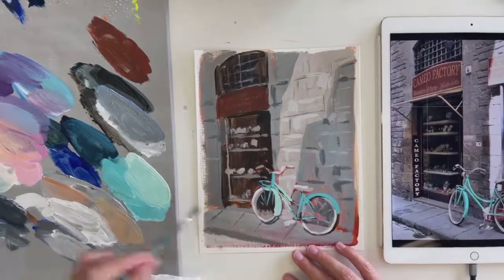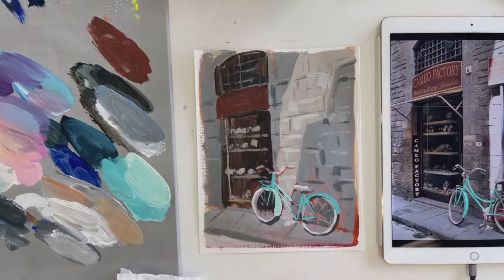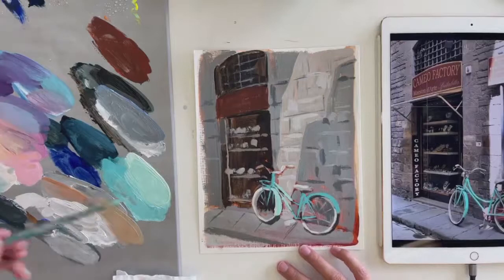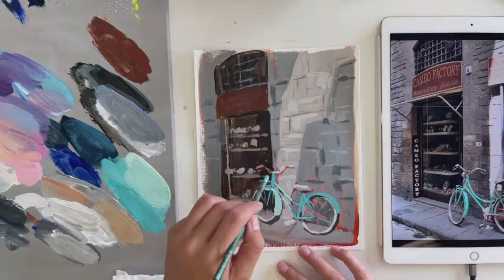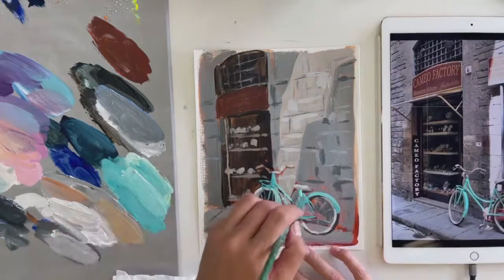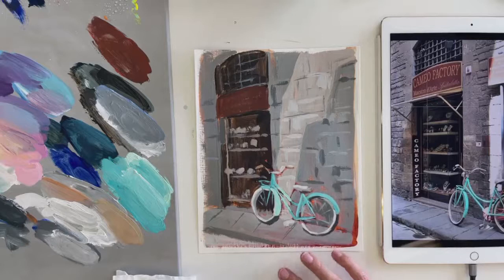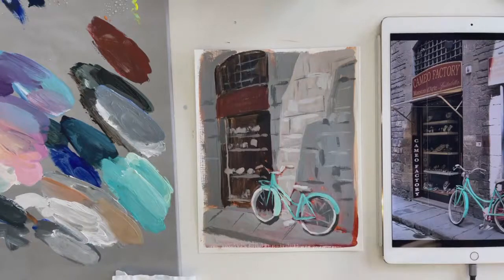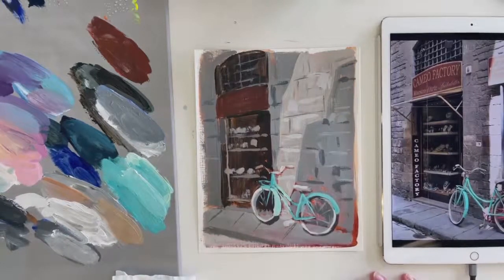Bicycle Painting Tutorial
Learn from Shelby as she does a bicycle painting tutorial!